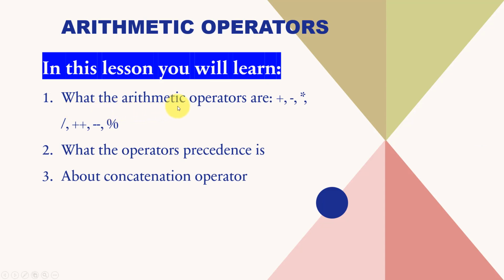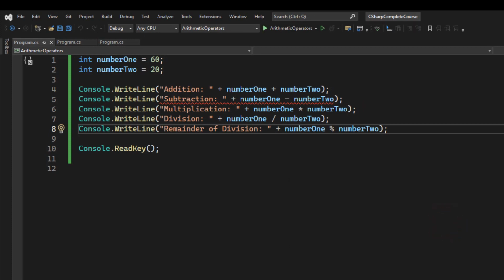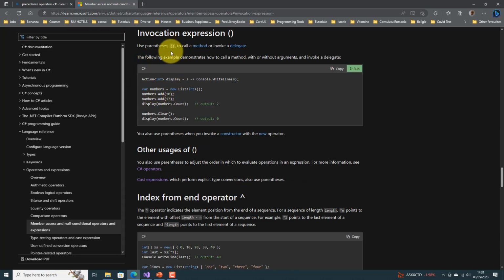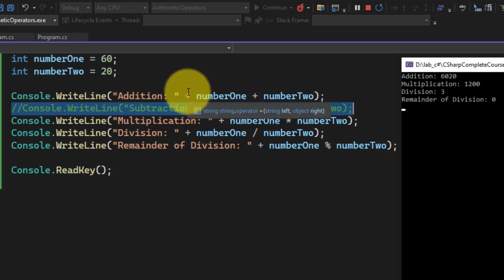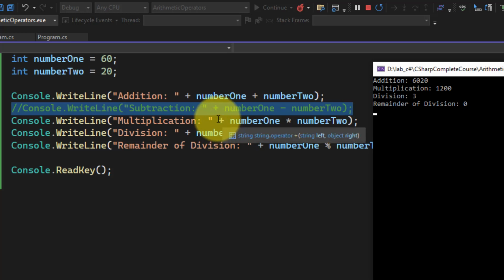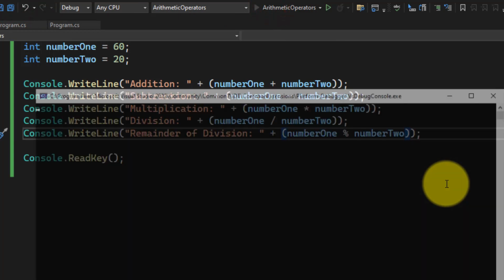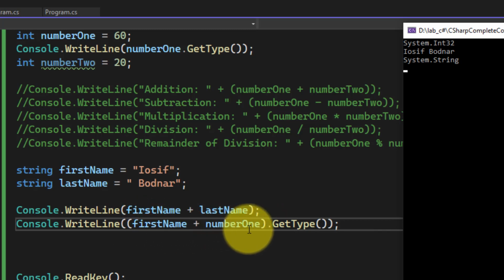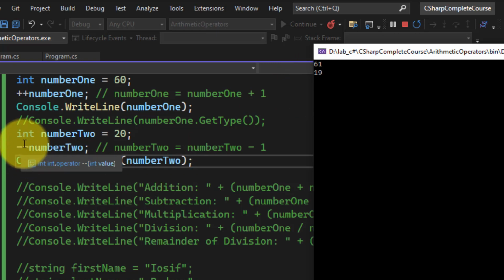C# .NET Full Course From Beginner To Advance | Arithmetic Operators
In this C# lecture you will learn about arithmetic operator and concatenation.